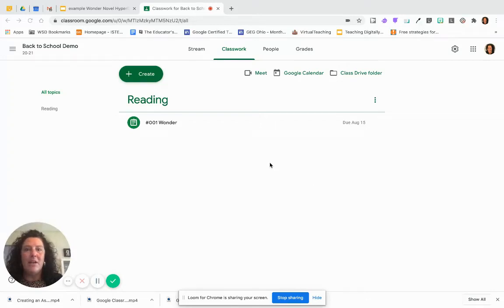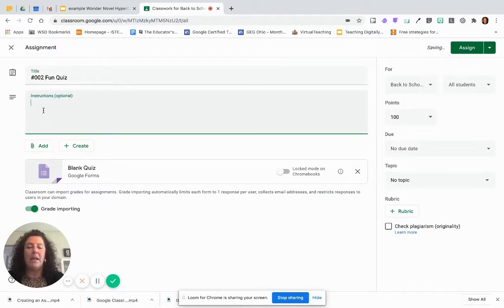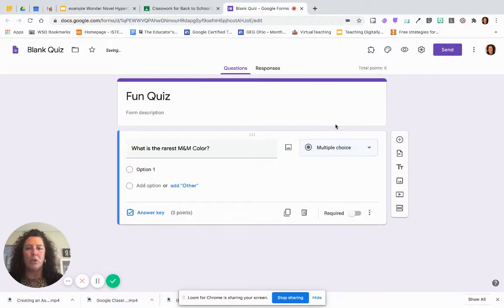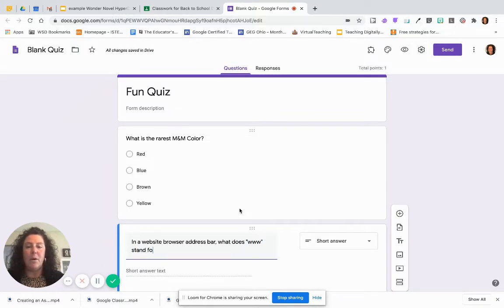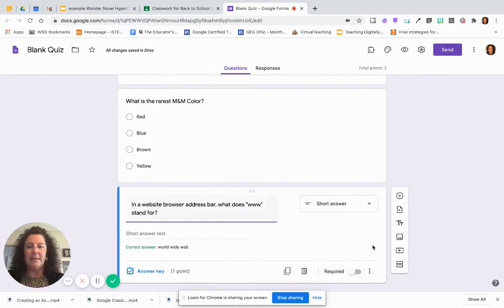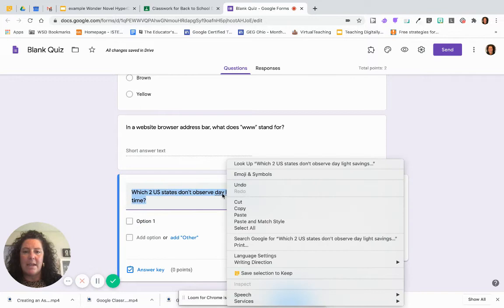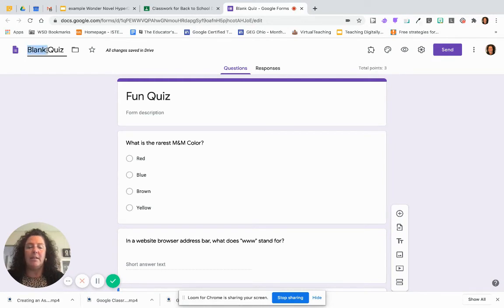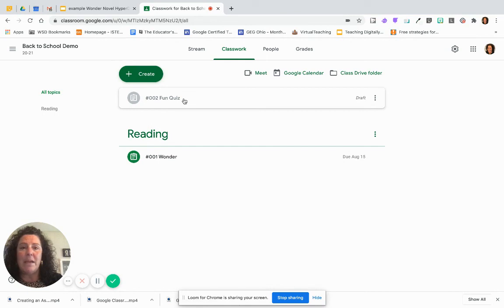Quiz Assignment B2S 20 21 1